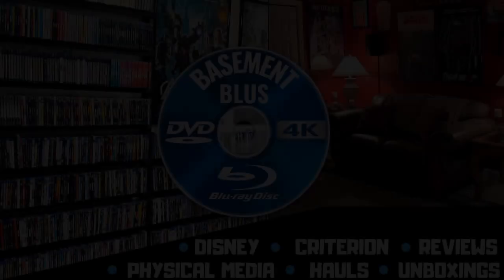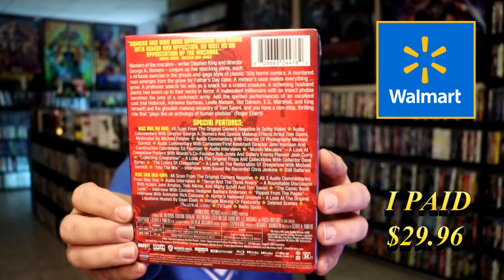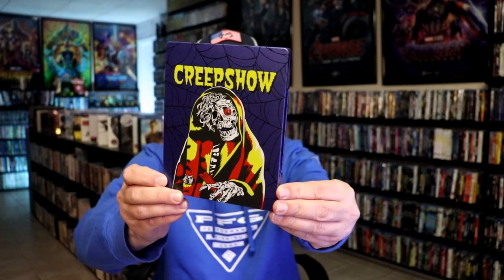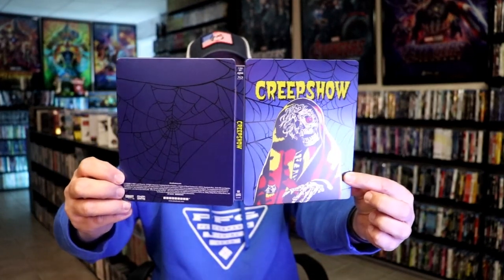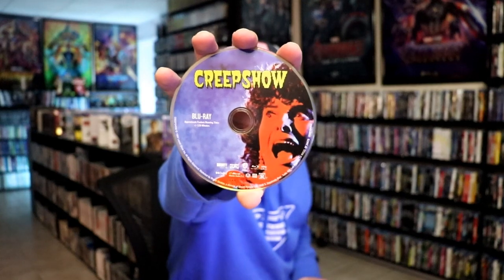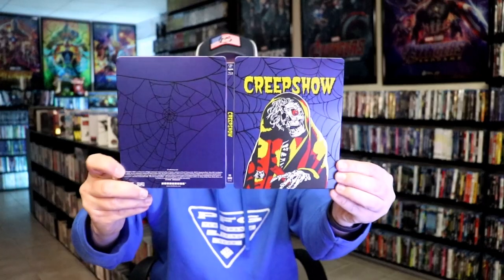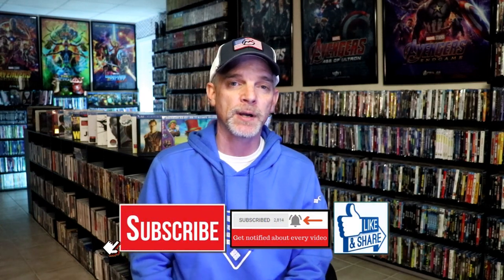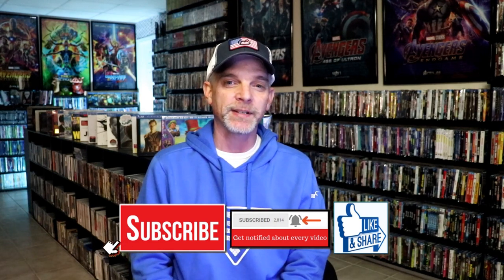Creepshow 4K Ultra HD Blu-ray Walmart Exclusive Steelbook from Shout Factory/Scream Factory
Check out my unwrapping of the Creepshow 4K Ultra HD Blu-ray Walmart Exclusive Steelbook from Shout Factory/Scream Factory!

► Purchase the 4K Ultra HD Blu-ray
► Purchase the Blu-ray